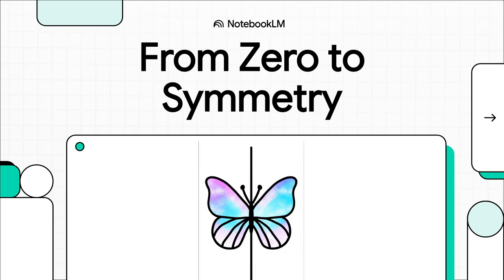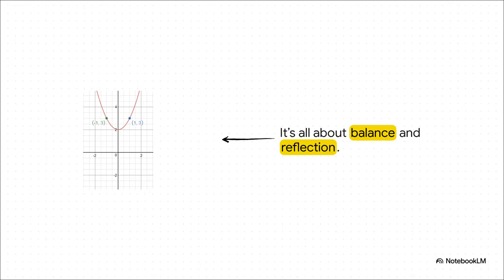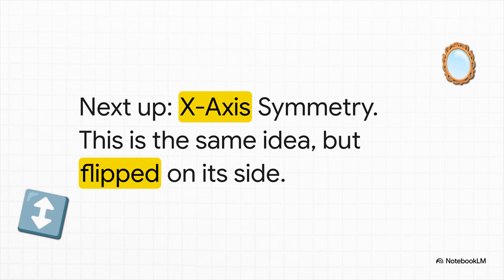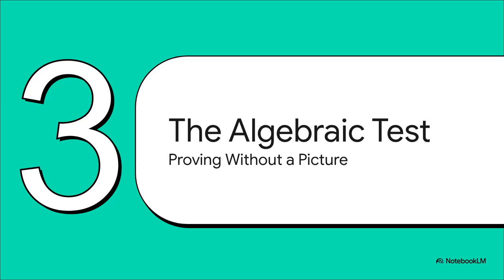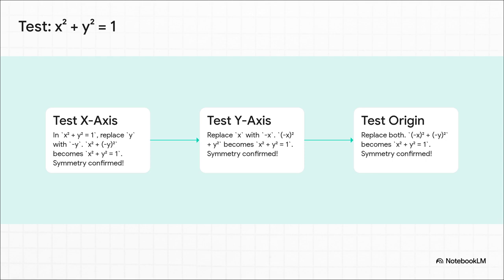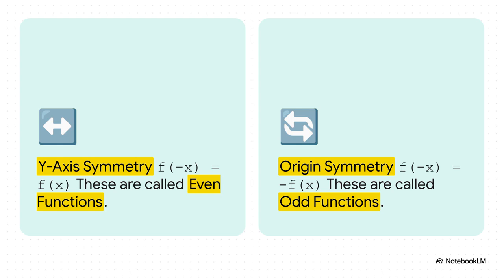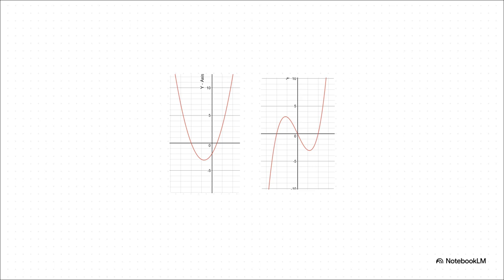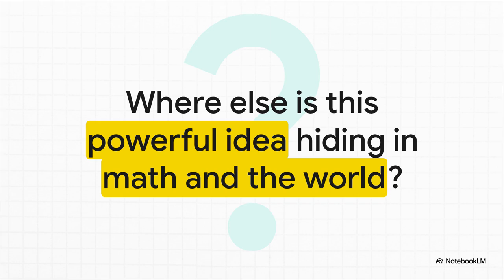Symmetric Graphs 101: X-Axis, Y-Axis & Algebraic Symmetry Made Easy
Unlock the secrets of symmetric graphs with this comprehensive tutorial on X-axis, Y-axis and algebraic symmetry. Whether you’re a student preparing for exams, an educator seeking clear visual examples, or a self-learner exploring coordinate geometry, this video breaks down every concept into simple, step-by-step explanations. You’ll learn:

• What symmetry means in the context of Cartesian graphs
• How to identify Y-axis symmetry: graph reflections and algebraic tests for even functions
• How to recognize X-axis symmetry: horizontal reflections and conditions for symmetric curves
• The role of the origin in rotational symmetry and odd functions
• Practical methods for testing symmetry algebraically and graphically

We start by defining symmetry on the coordinate plane, then move on to concrete examples involving polynomial, rational and trigonometric functions. You’ll see how to apply the “replace x with –x” and “replace y with –y” tests to verify symmetry, and we’ll illustrate each case with clear, hand-drawn graphs. By the end of this video, you’ll confidently distinguish between even and odd functions, understand the visual patterns of axis reflections, and apply these insights to more advanced algebra and precalculus problems.

Perfect for high school math, college preparatory courses, or anyone curious about graph behavior, this tutorial equips you with the tools to master symmetric graphs.